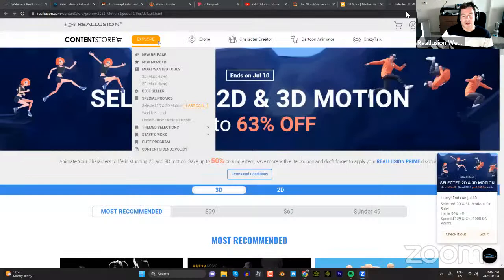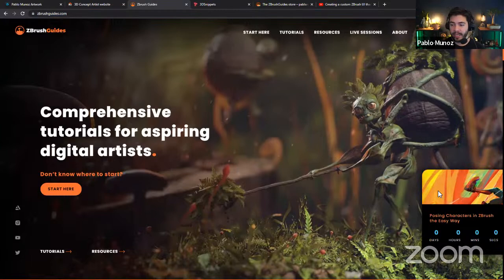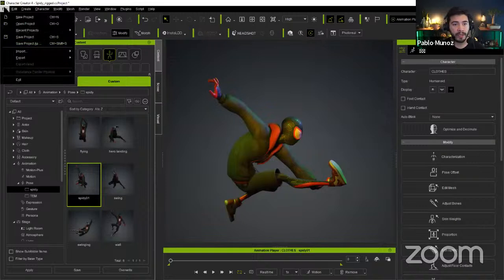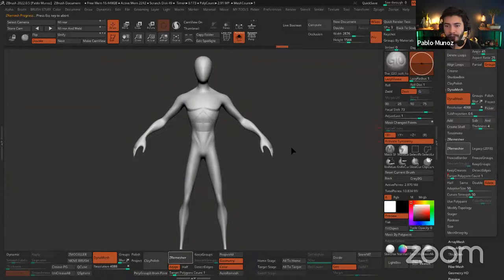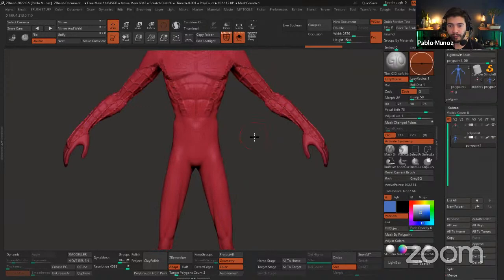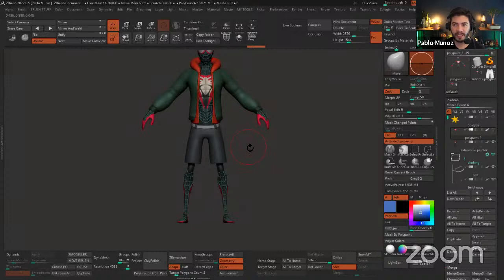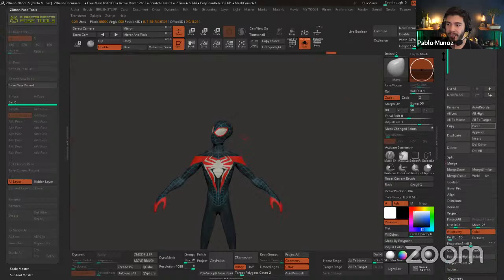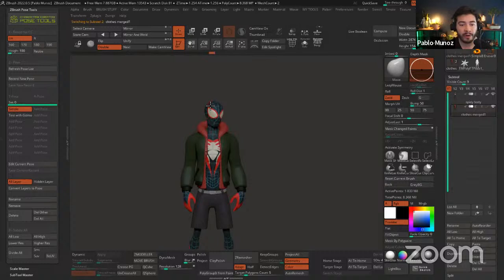[Webinar] Posing Characters in ZBrush The Easy Way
Let's take the process of posing characters in ZBrush to the next level with the pose tools plugin and leverage the power of Character Creator 4 (CC4) for more dynamic poses using the Pose link!

 - Overview and ZBrush setup for a humanoid character
 - Brief demo on pose link vs pose tools
 - Rigging the character with AccuRig
 - Linking CC4 with ZBrush
 - Sending poses
 - Editing poses
 - Save multiple poses
 - Save project